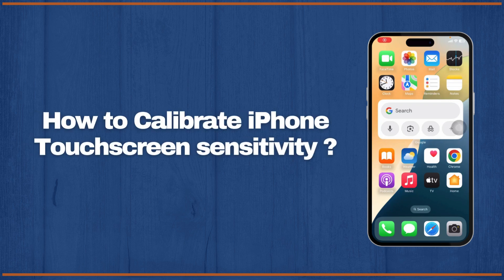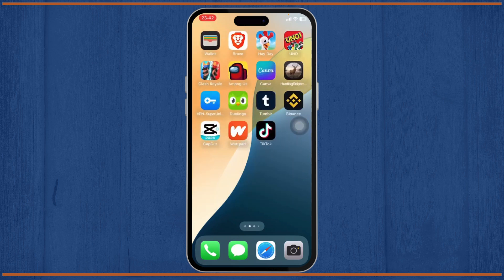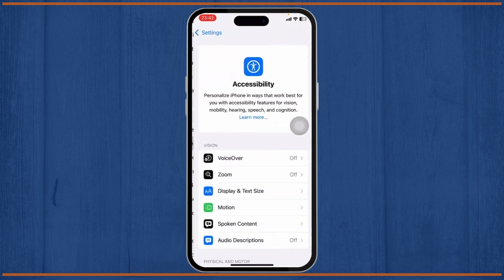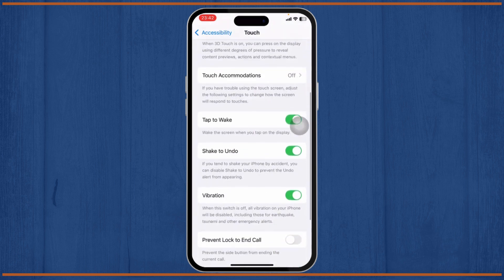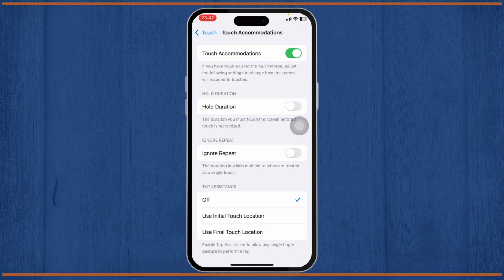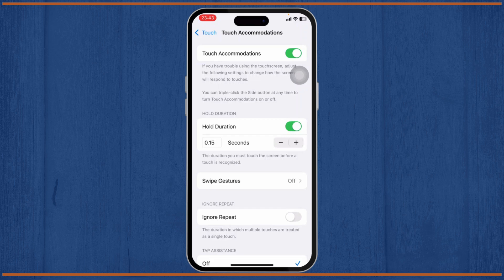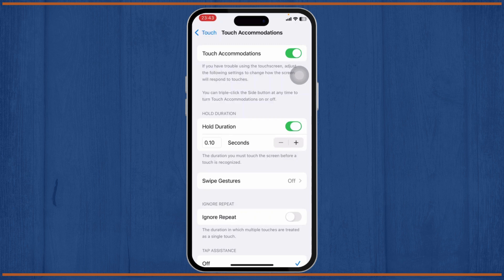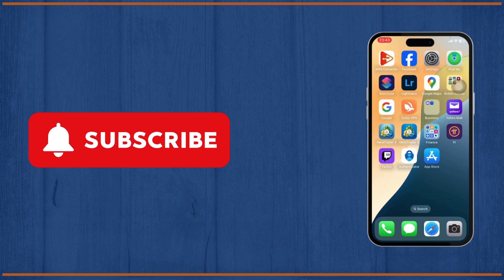How to Calibrate iPhone Touchscreen sensitivity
Learn how to calibrate your iPhone touchscreen sensitivity in this step-by-step tutorial. Whether you're facing issues with an unresponsive screen or want to adjust your touch sensitivity, we've got you covered!

In this video, you'll discover how to fix an iPhone screen that is unresponsive to touch. You'll also learn how to change or increase your iPhone’s touch sensitivity and adjust settings for better touch performance.

Timestamps: 0:00 Introduction 0:20 Step 1: Checking iPhone Touchscreen Settings 0:45 Step 2: Adjusting Touch Sensitivity 1:15 Step 3: Testing and Final Adjustments

iphone screen unresponsive to touch
how to increase touch sensitivity on iphone